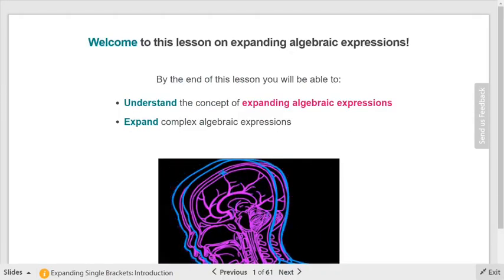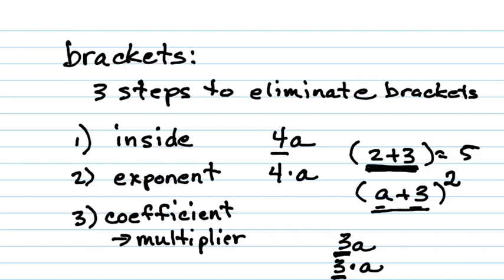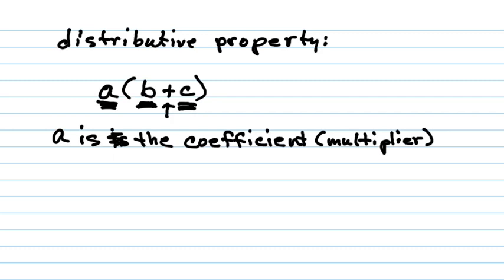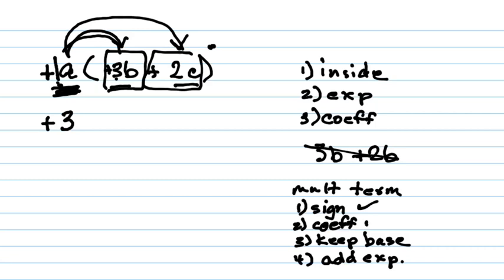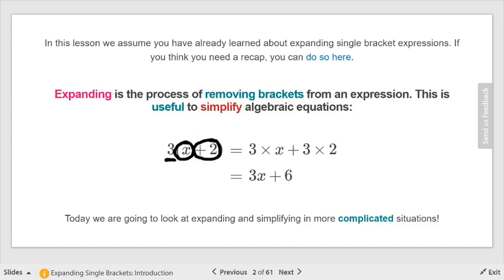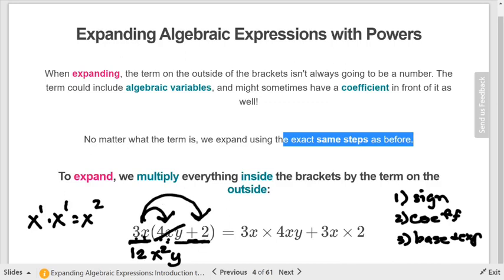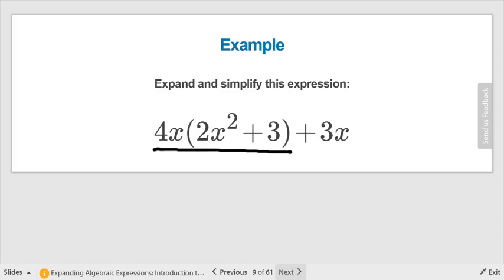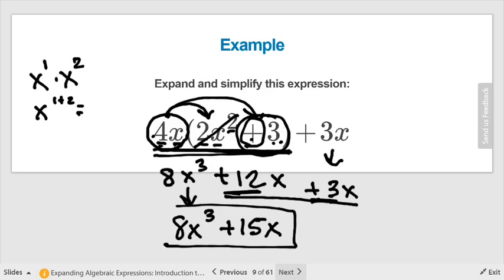year 8 algebra - expanding brackets